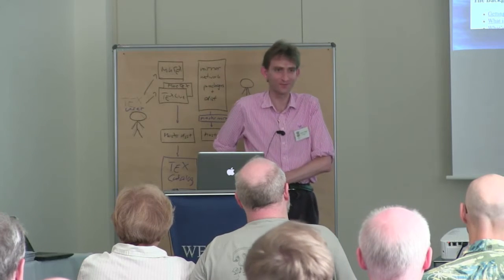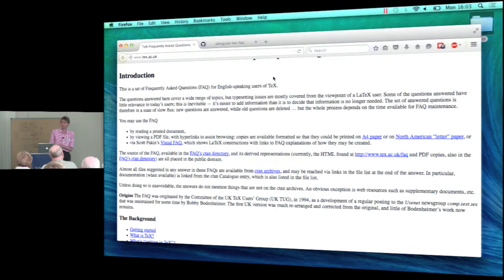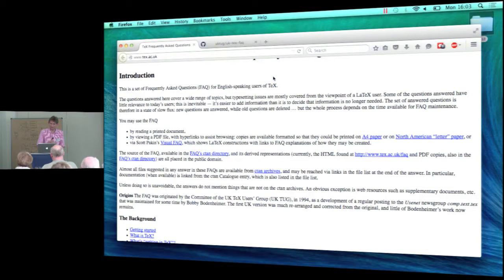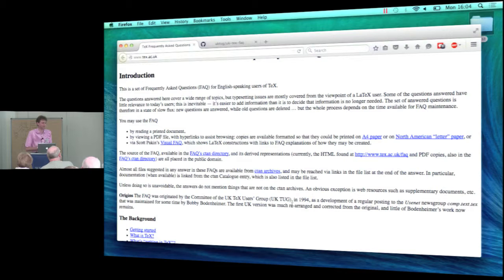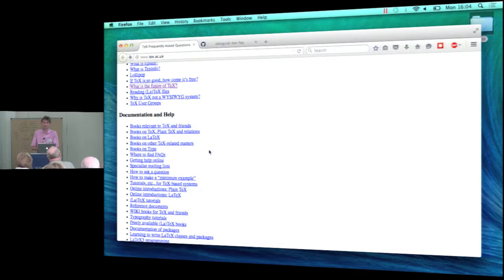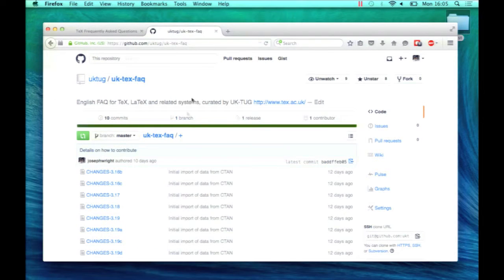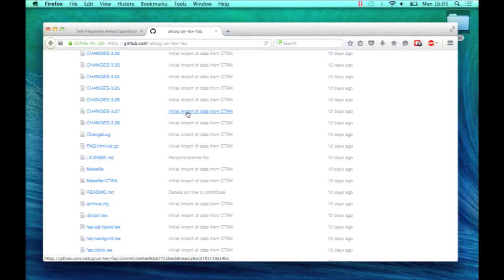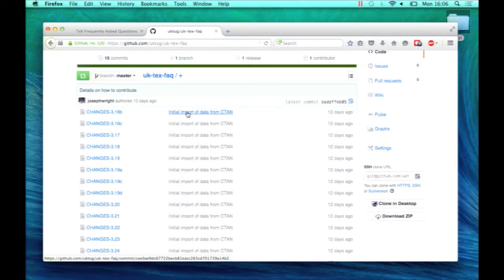State of the (UK-)TeX FAQ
Joseph Wright

Zeeba TV is part of the River Valley group of Companies.